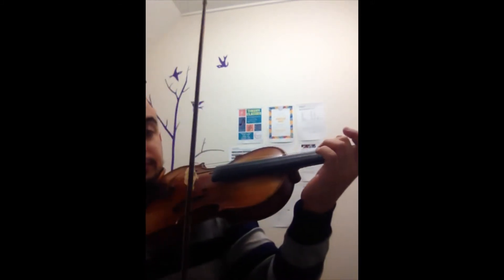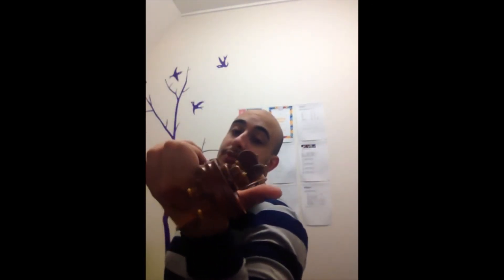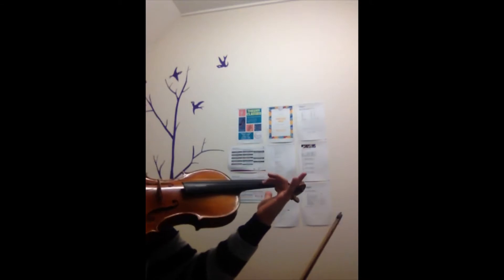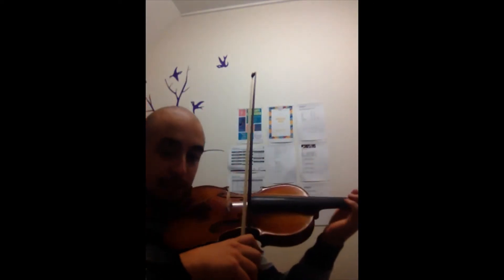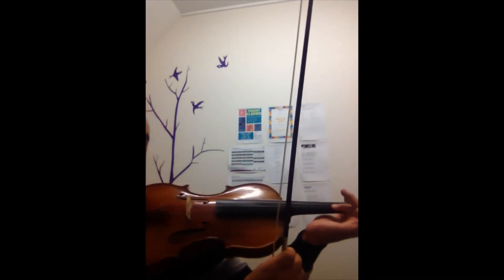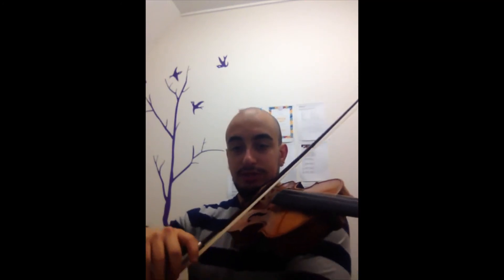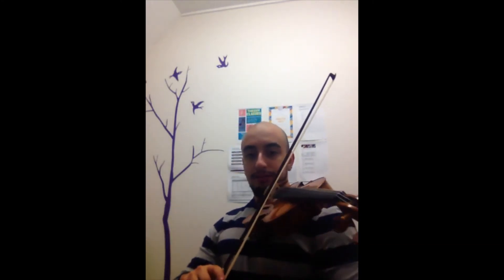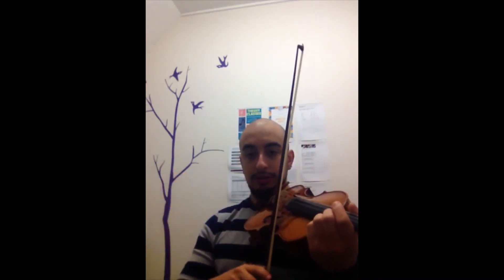Violin Tutorial - Vibrato Technique